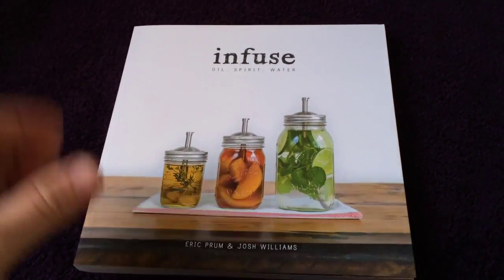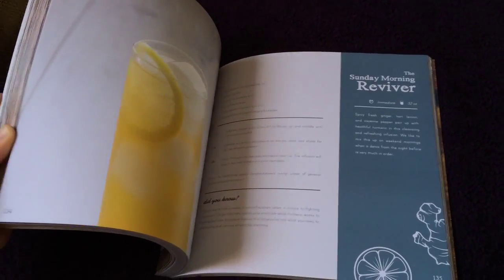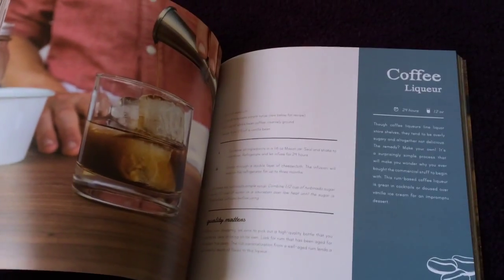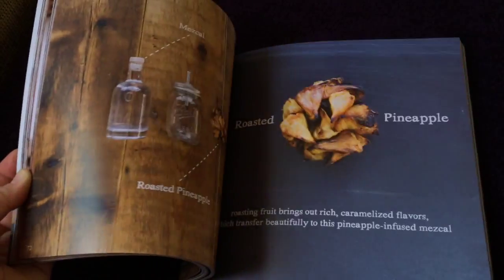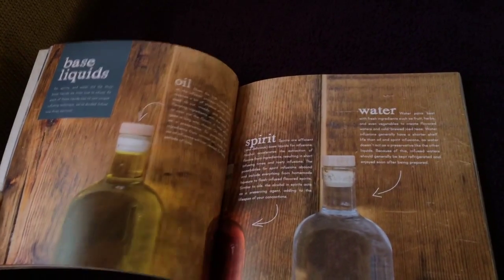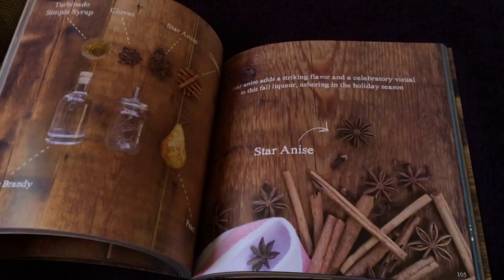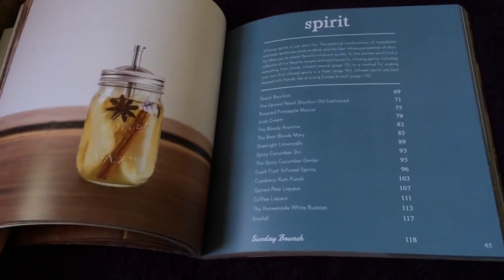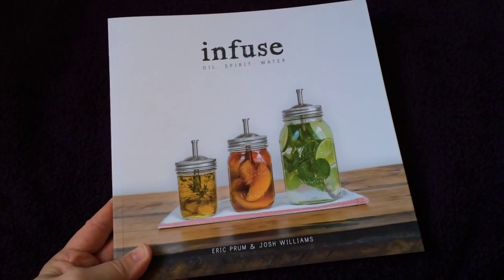Infuse: Oil, Spirit, Water book review - FindingMagick.com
I was lucky enough to receive a copy of "Infuse: Oil, Spirit, Water" by Eric Prum and Josh Williams from the Blogging for Books program in exchange for an honest review. This is a brief video peek at the book.

Overall, I think it's a beautifully designed book for beginners looking to learn the basics of making his or her own infusions.